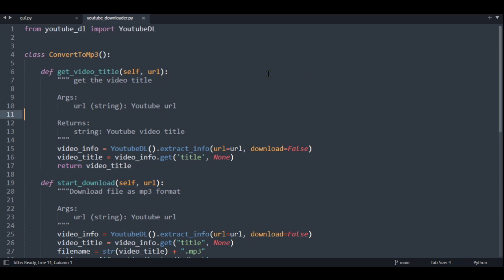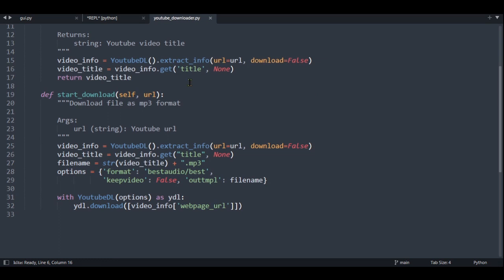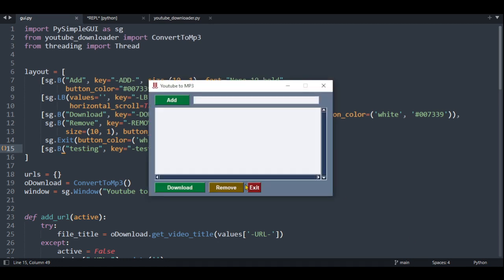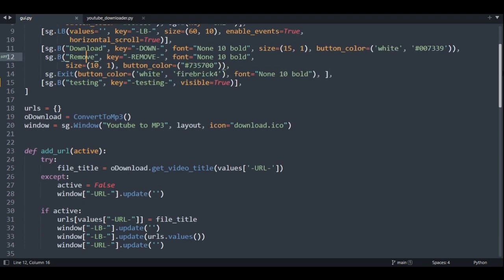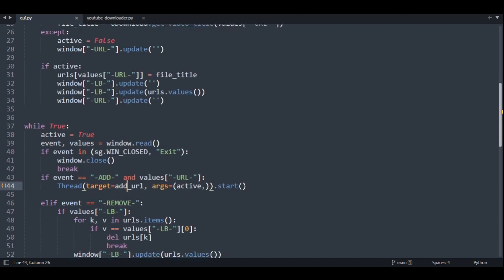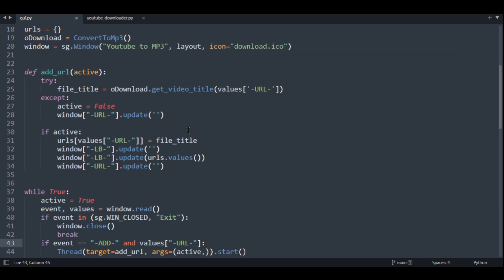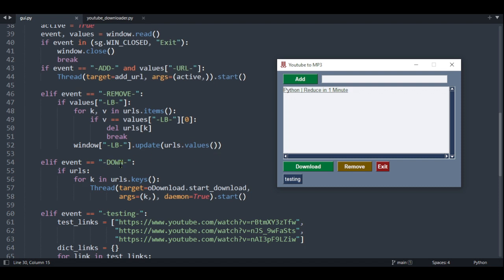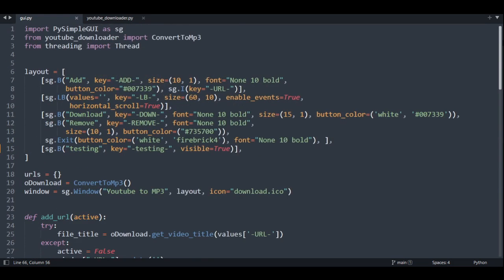Python PySimpleGUI - Youtube to MP3 Project 4 - Tutorial #11